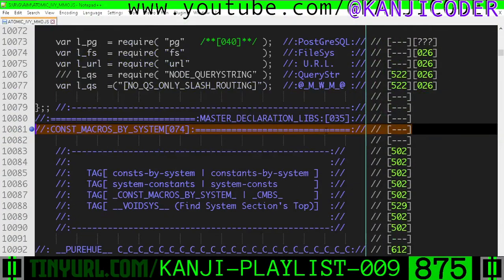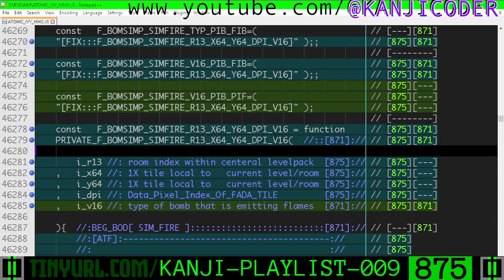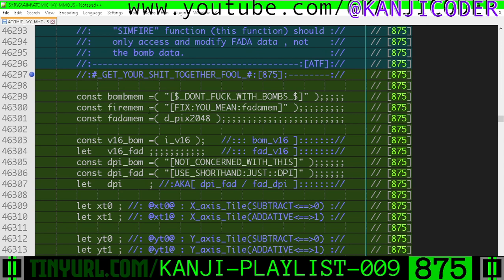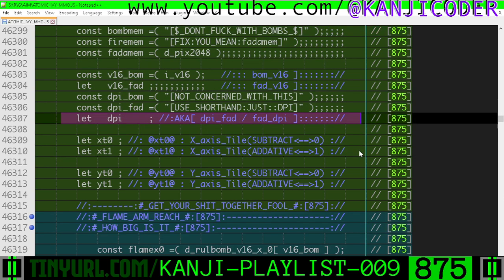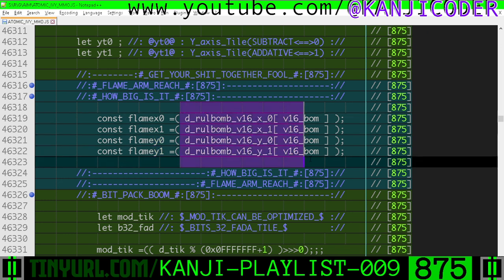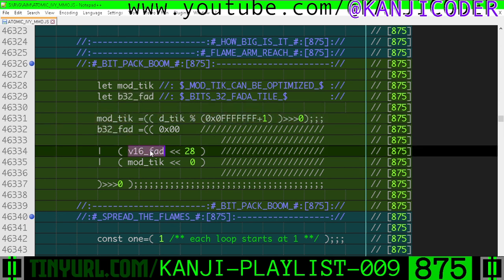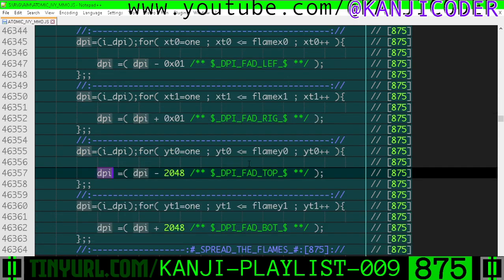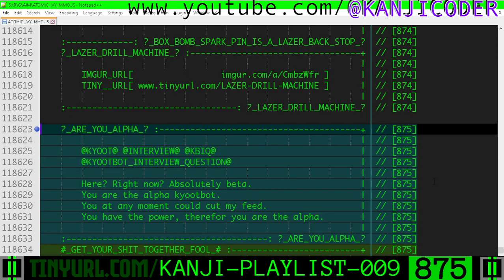875 : BFJ_175 : SIMFIRE signature and body work